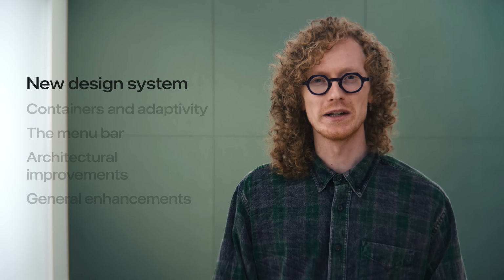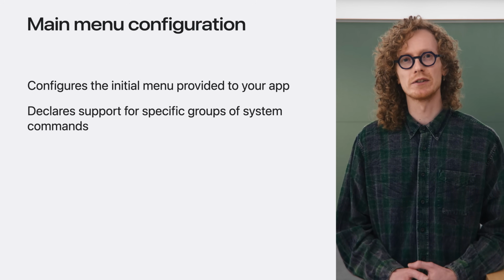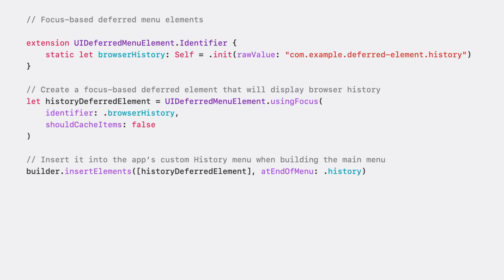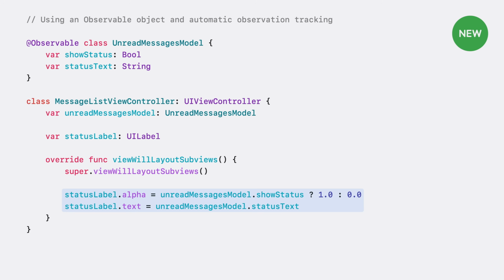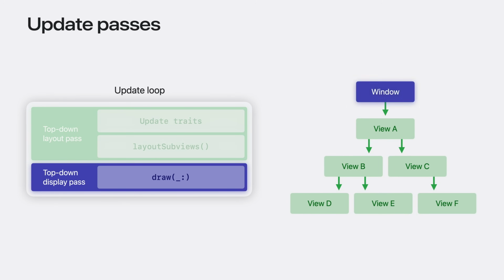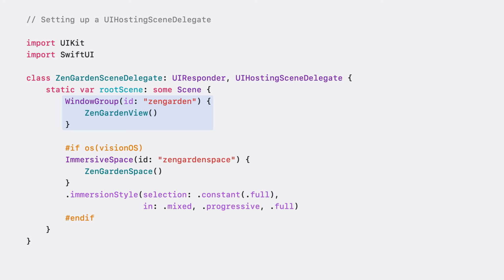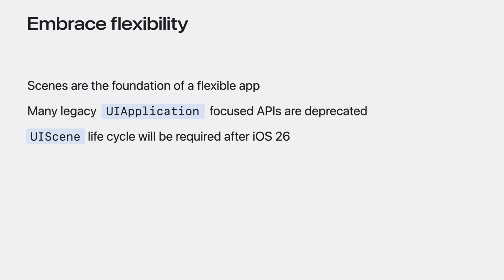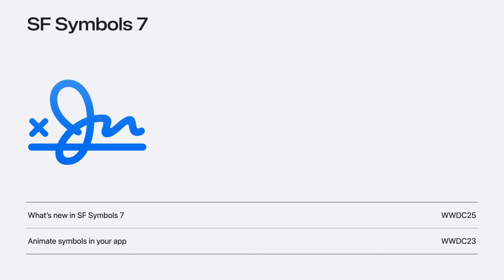WWDC25: What’s new in UIKit | Apple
Modernize your app with the latest APIs in UIKit, including enhanced menu bar support, automatic observation tracking, a new UI update method, and improvements to animations. We’ll also cover how you can include SwiftUI scenes in your UIKit app and explore SF Symbols, HDR color pickers, and more.

00:00 - Introduction
00:59 - New design system
02:29 - Containers and adaptivity
03:21 - The menu bar
09:58 - Architectural
improvements
10:21 - Automatic observation tracking
12:33 - New UI update method
15:45 - Improvements to animations
17:45 - Scene updates
18:55 - HDR Color support
20:38 - Swift notifications
21:20 - Migrate to a scene-based life cycle
22:40 - OpenURL support for file URLs
23:17 - SF Symbols 7
25:13 - Next steps